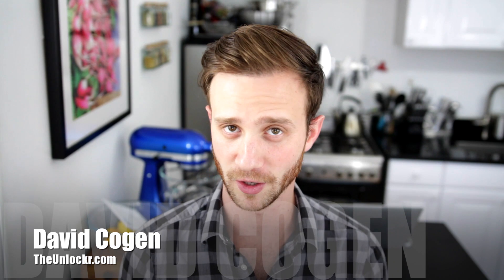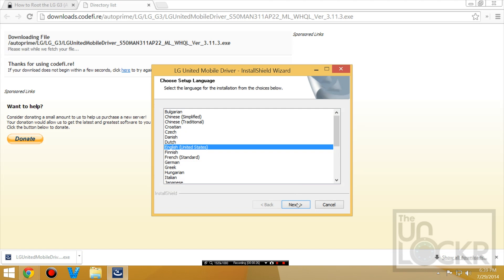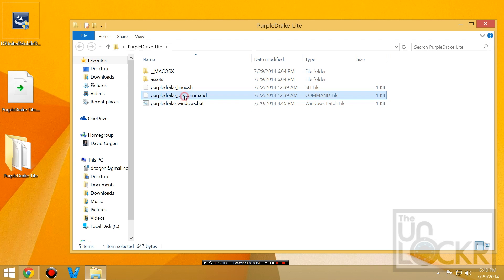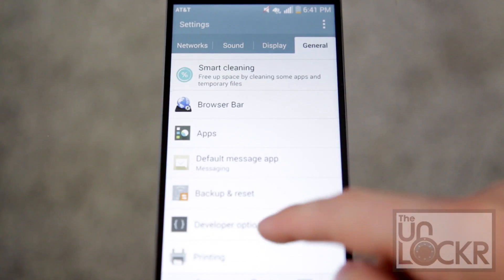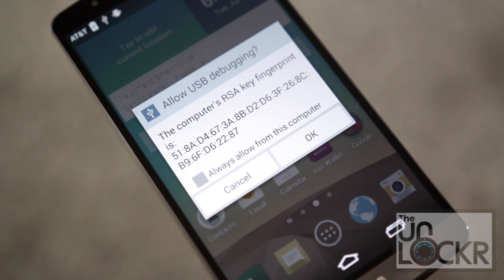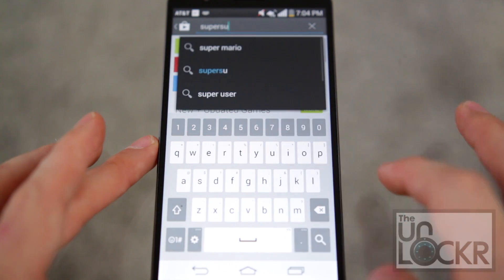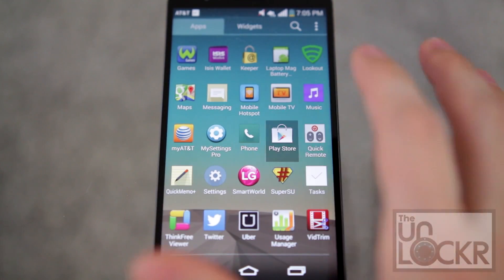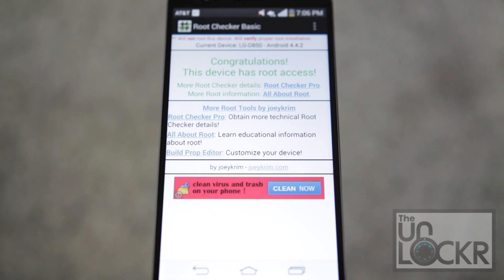How to Root the LG G3 (All Versions) (PurpleDrake Method)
The LG G3 is probably one of the top Android devices out at the moment, I have to agree. But just because it may have a sick QHD display, fast processor, and sleek design, doesn't mean there isn't room for improvement. Namely, rooting the LG G3 to try and make some changes to LG's software for starters. Rooting, aka gaining administrative rights on an Android device, is a way to be able to make a ton of customization options for your device that you previously wouldn't have been able to do.

One good example of this is the new G3Tweaksbox app (powered by XposedMod). After rooting, you can follow this How to Customize the LG G3 UI tutorial I have to use the app to control tons of options, from the status bar, to the launcher, to the LED light color even, there's a lot to play with. But, before we get to that, you need to root the bad boy. Don't worry, it's actually pretty easy. Here's how.